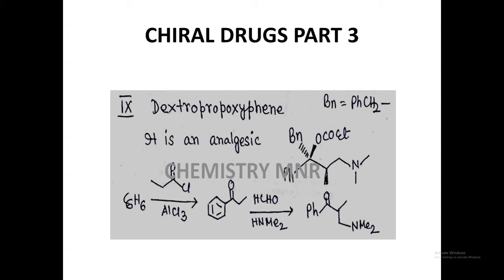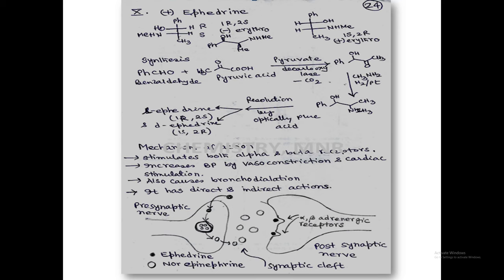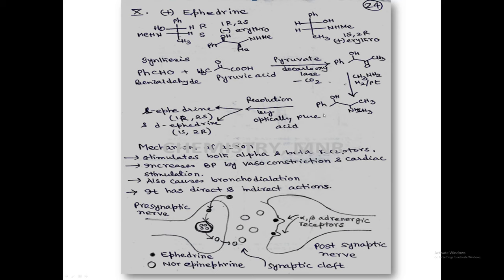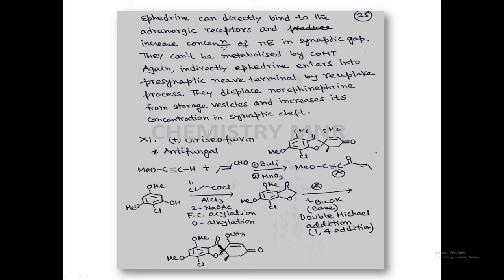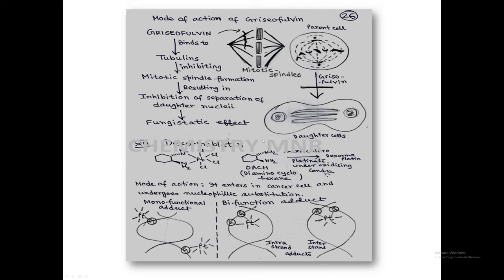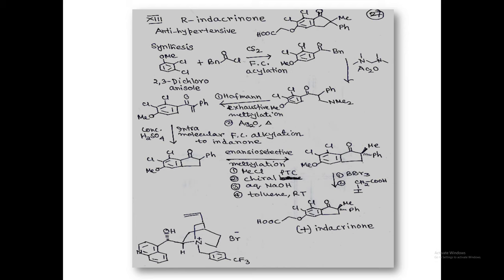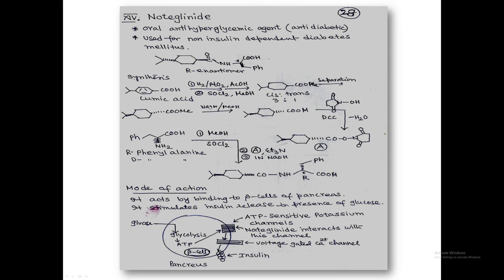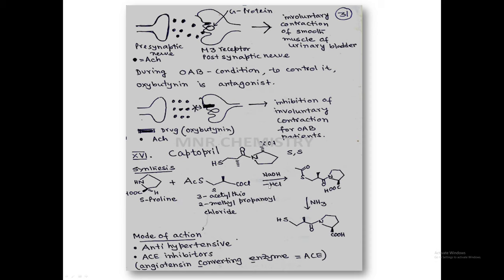Chiral Drug part 3 of 3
synthesis and mode of action of chiral drugs are described.